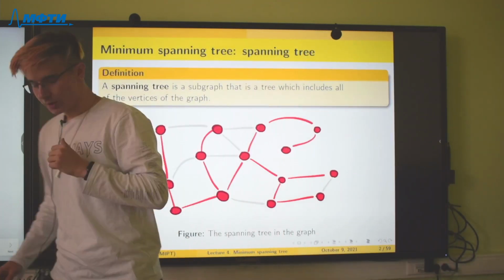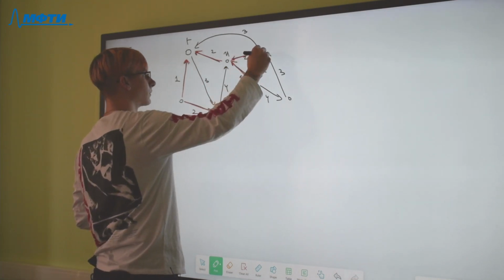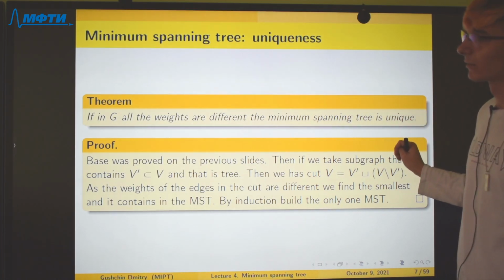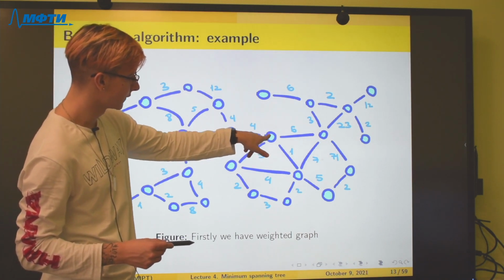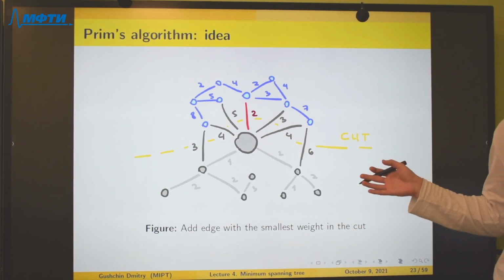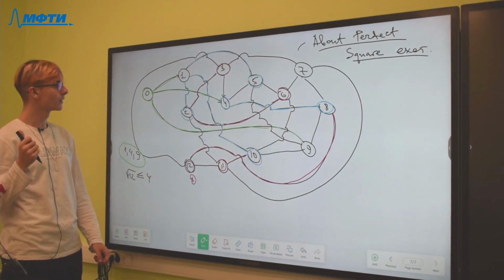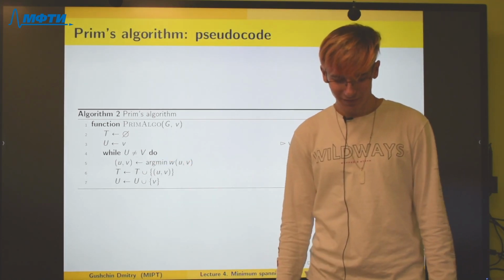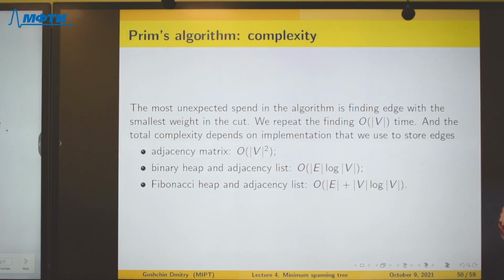Algorithms & Data Structures - Lecture 6